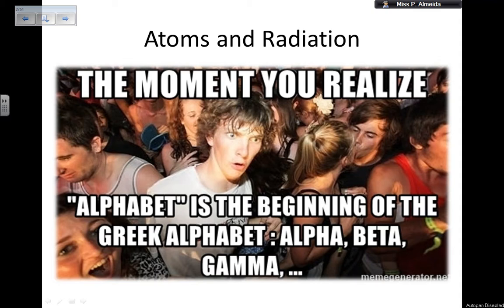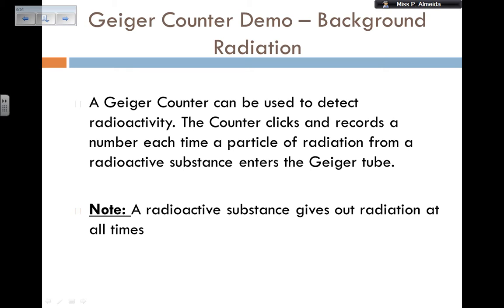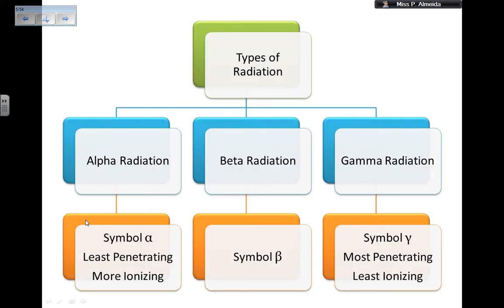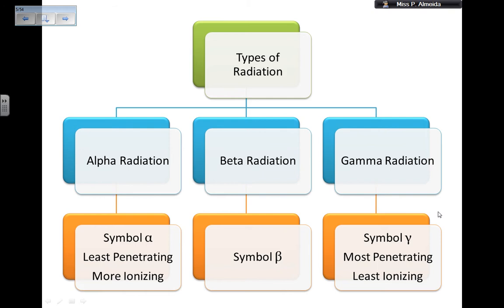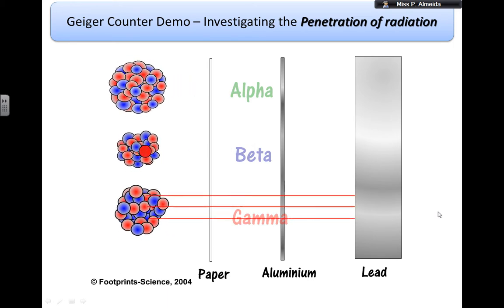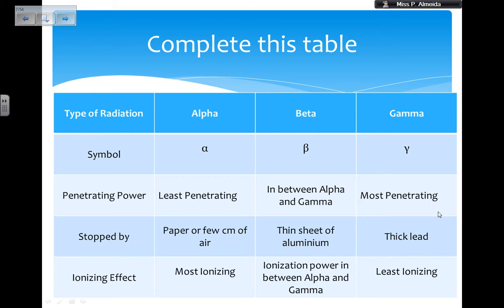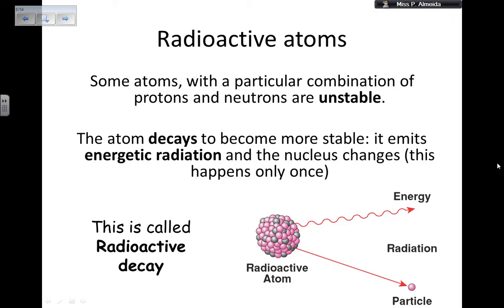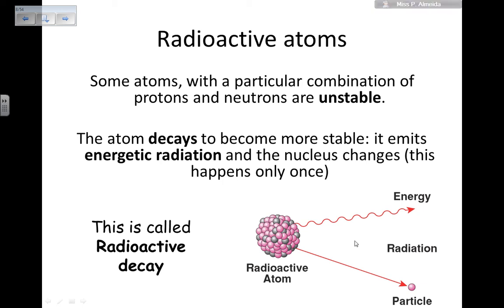Atoms and Radiation GCSE Physics Revision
Link for the video that explains radioactive atoms in more detail:
Stable and Unstable Nucleus (Particle Physics 2)